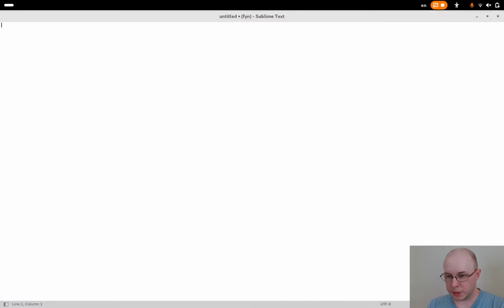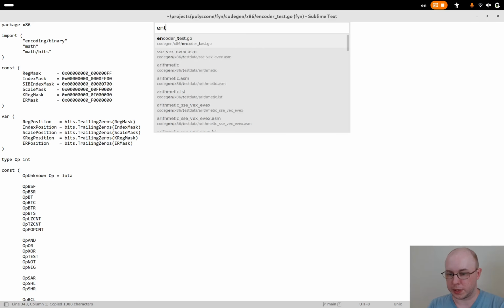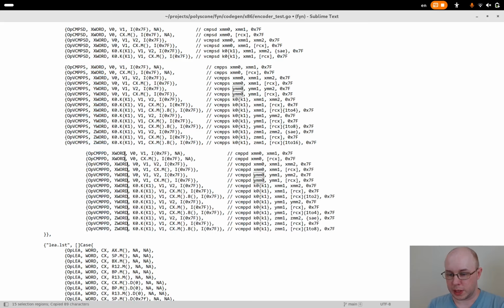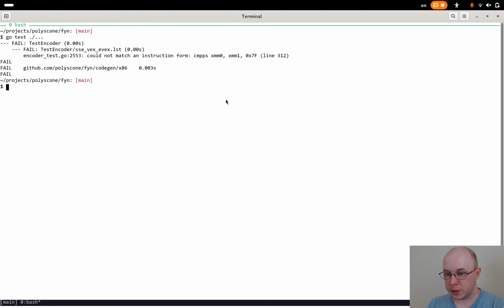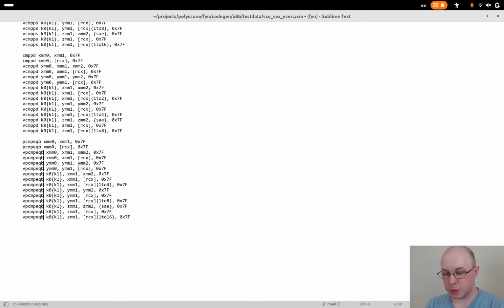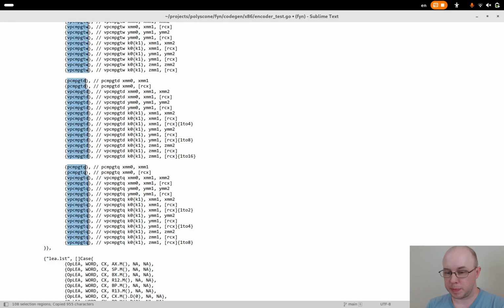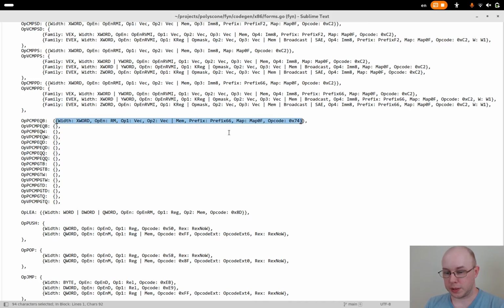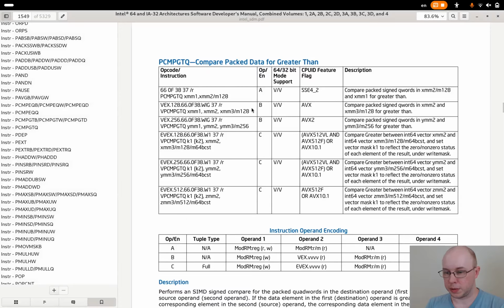Encoding CMP/VCMP SS/SD/PS/PD and PCMPEQ/PCMPGT B/W/D/Q | x86_64 Encoder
Adding scalar and packed floating-point comparison instructions with immediate comparison predicates, followed by packed integer equality and signed greater-than comparisons across byte, word, doubleword, and quadword element sizes.

Instructions covered: CMPSS, VCMPSS, CMPSD, VCMPSD, CMPPS, VCMPPS, CMPPD, VCMPPD, PCMPEQB, VPCMPEQB, PCMPEQW, VPCMPEQW, PCMPEQD, VPCMPEQD, PCMPEQQ, VPCMPEQQ, PCMPGTB, VPCMPGTB, PCMPGTW, VPCMPGTW, PCMPGTD, VPCMPGTD, PCMPGTQ, and VPCMPGTQ.

00:00:00 CMPSS, CMPSD, CMPPS, and CMPPD Test Cases
00:08:05 Allow K-Registers to use Opmasks
00:09:44 CMPSS, CMPSD, CMPPS, and CMPPD Forms
00:16:55 PCMPEQ and PCMPGT Test Cases
00:26:33 PCMPEQ and PCMPGT Forms